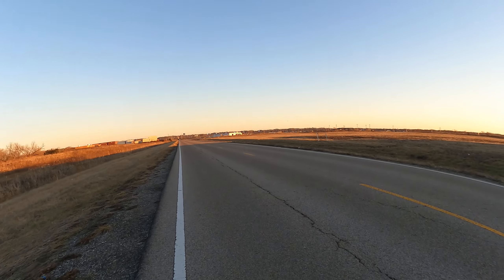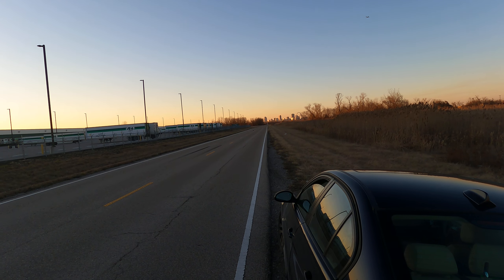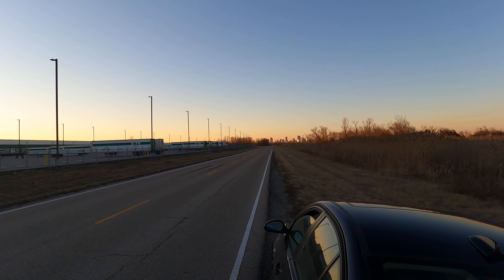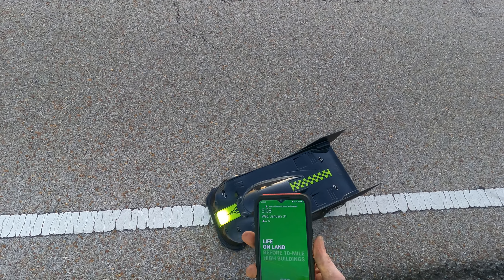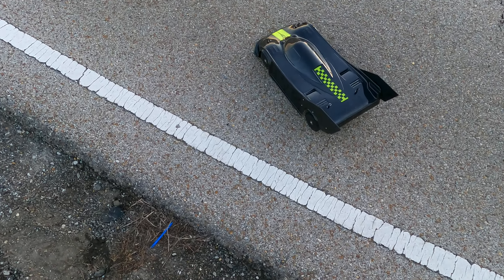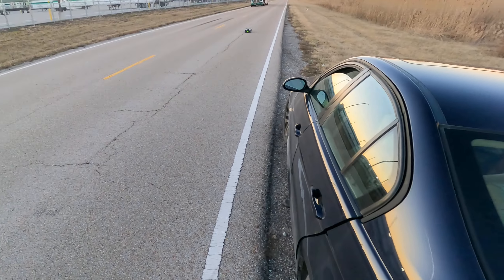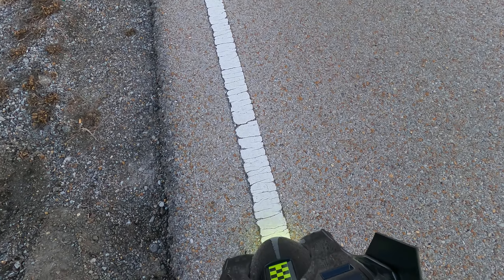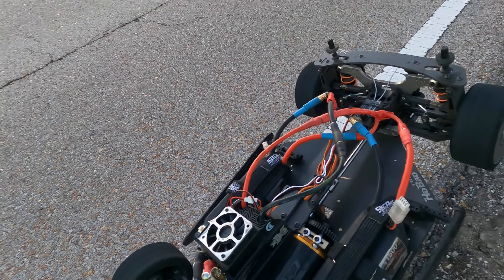HABAO VTE2 2.O TESTING NEW SETUP